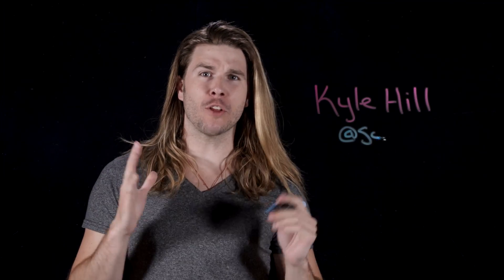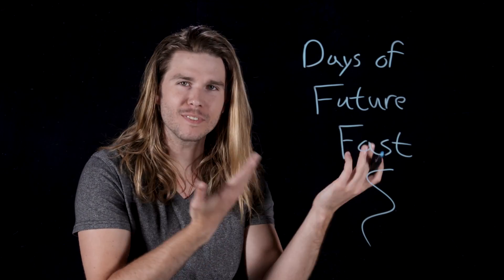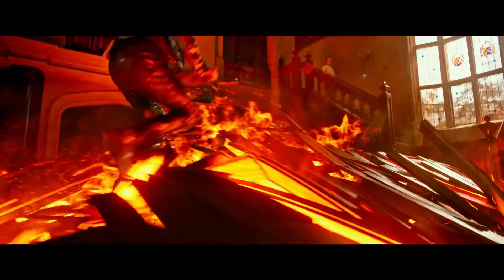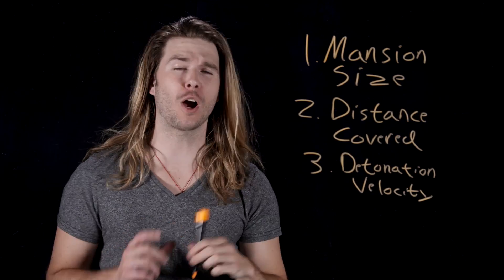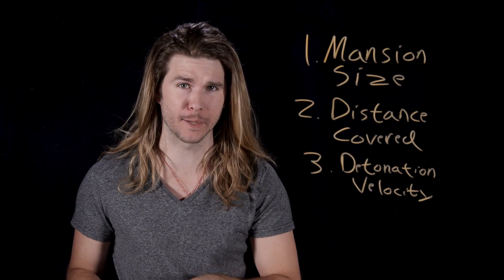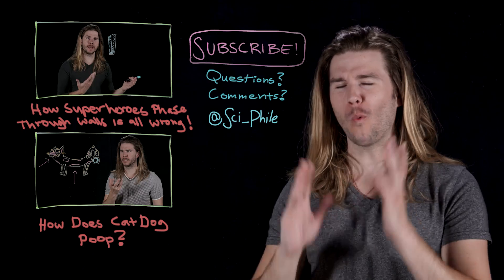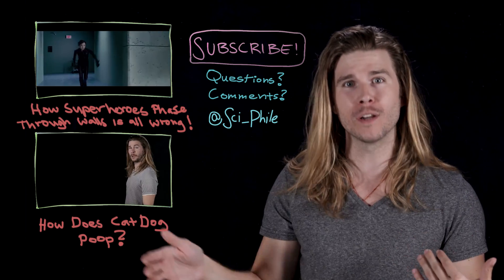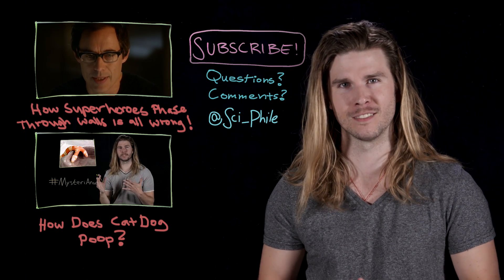How Quick is Quicksilver? (Because Science w/ Kyle Hill)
Taking a cue from X-Men Days of Future Past, Quicksilver has yet another mind blowing scene in X-Men Apocalypse, but just how fast is he going this time? Kyle does some speedy math on this week’s Because Science!

Because Science every Thursday morning.